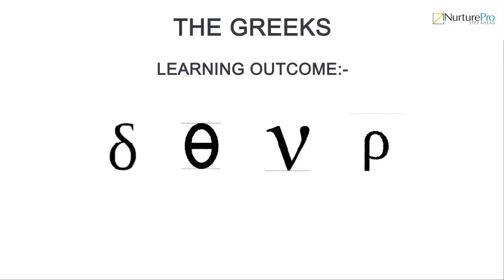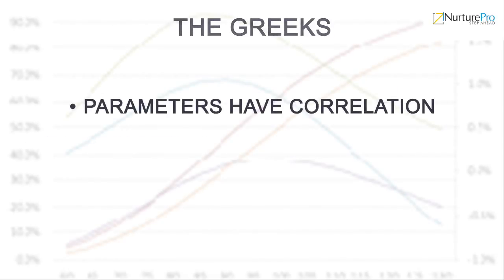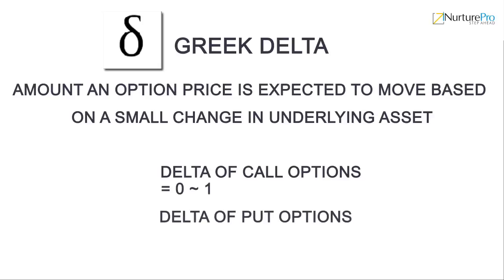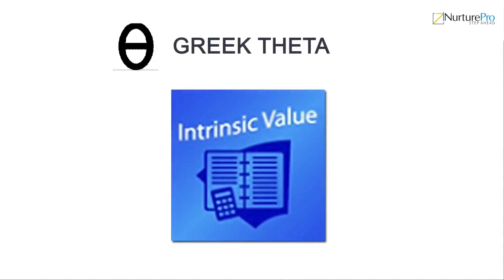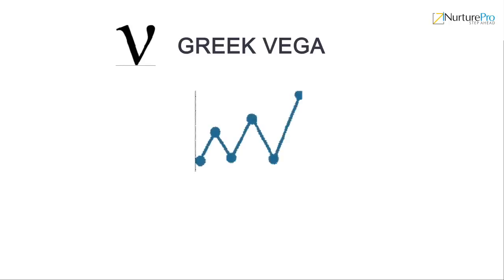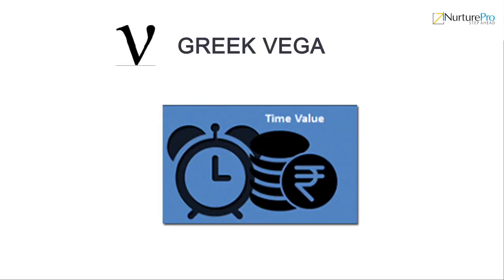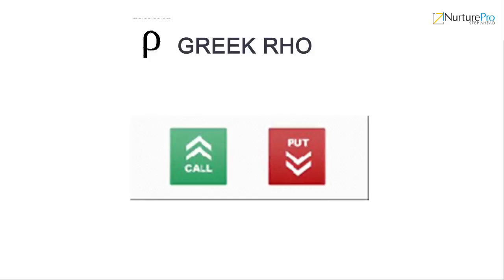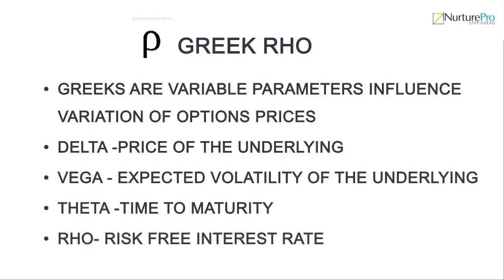SSK-DCM M03 C02 V01 The Greeks